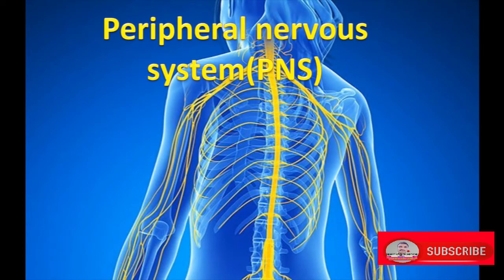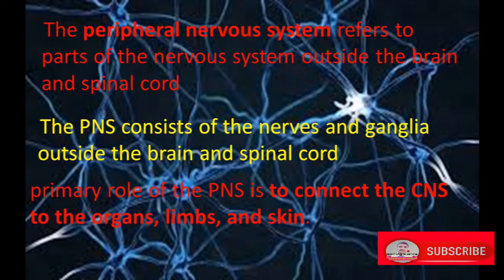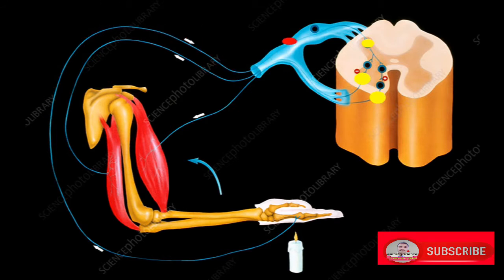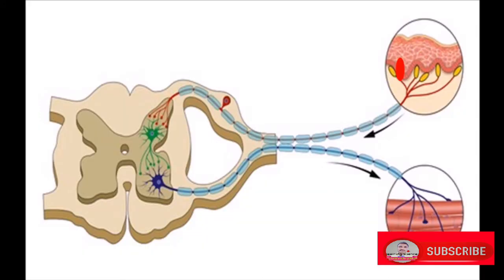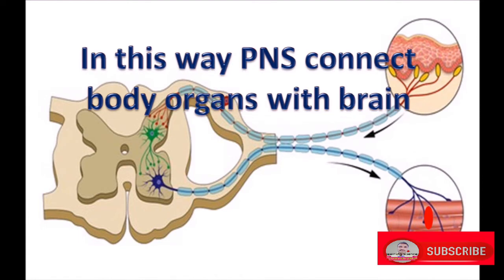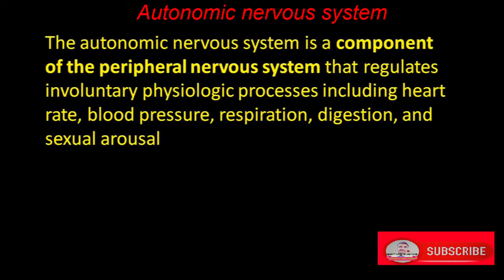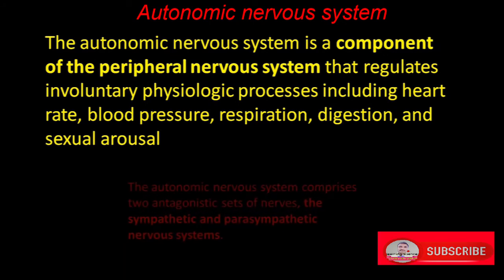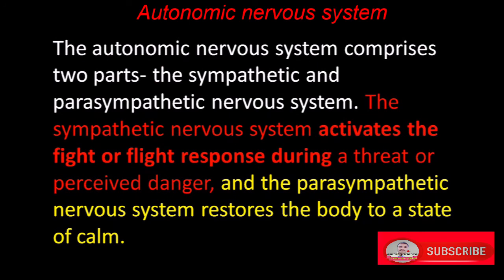Peripheral Nervous System and Autonomic Nervous System // Class 10 biology// PNS and ANS